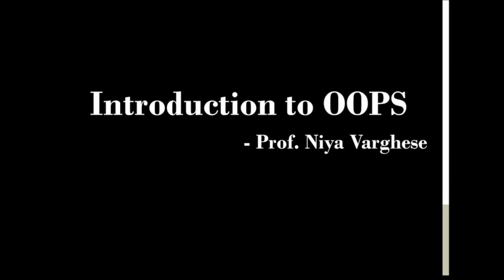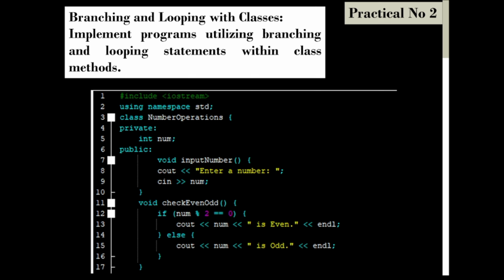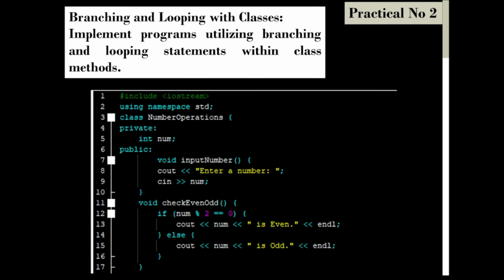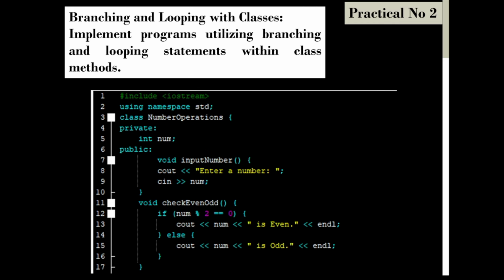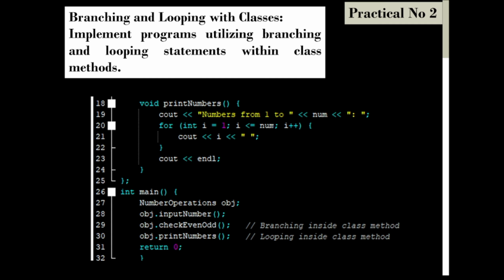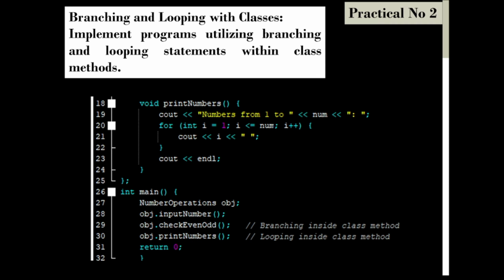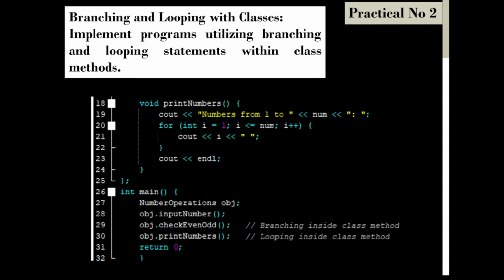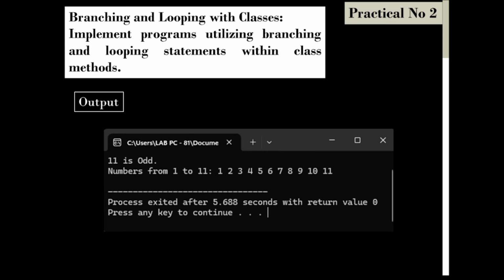Introduction to OOPS using C++ | Practical 2 by Prof. Niya Varghese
FY BSC Computer Science
Introduction to OOPS using C++